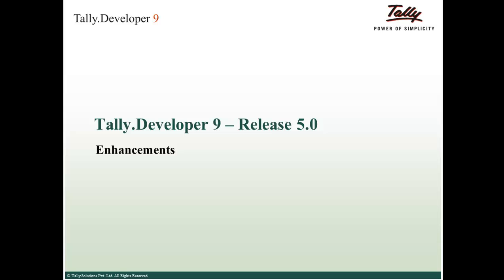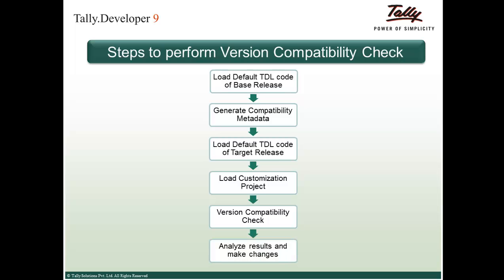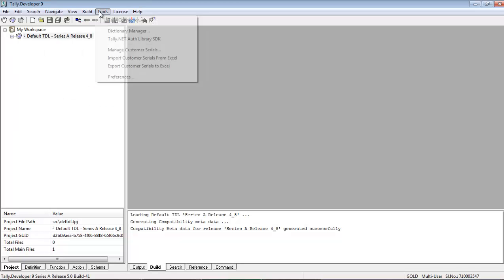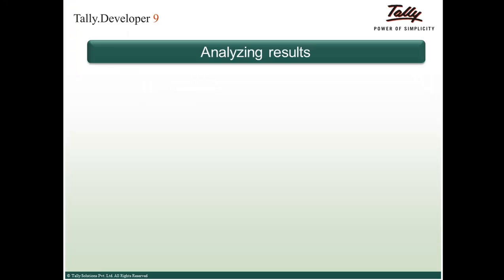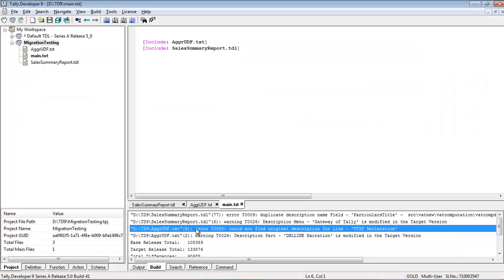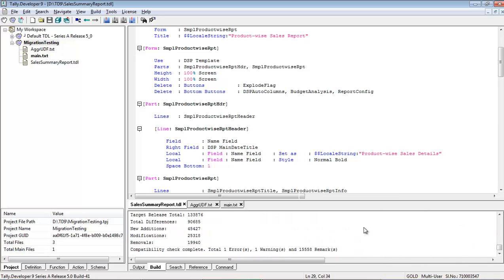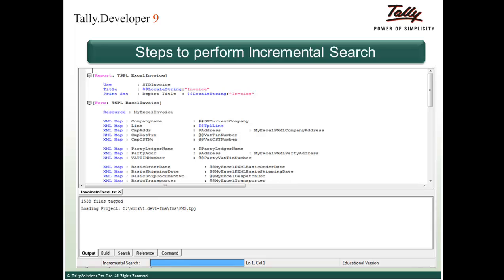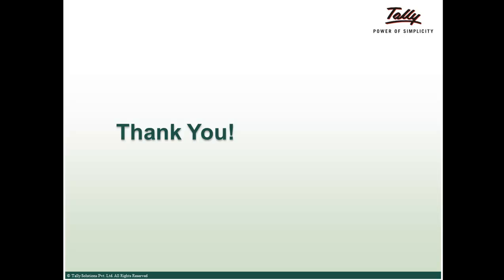Tally Developer 9 Release 5.0 - IDE Enhancements Presentation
This video demonstrates the new features added to the Tally.Developer 9 (TDL Developer)

Version Compatibility Check
Incremental Search
Conversion of TDL to XML TDL